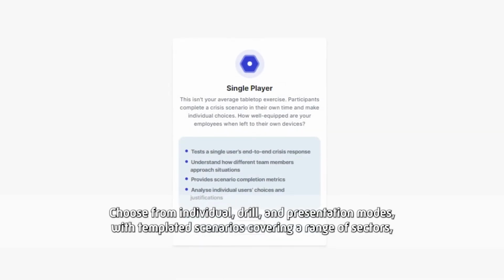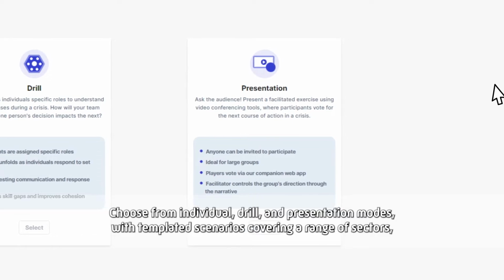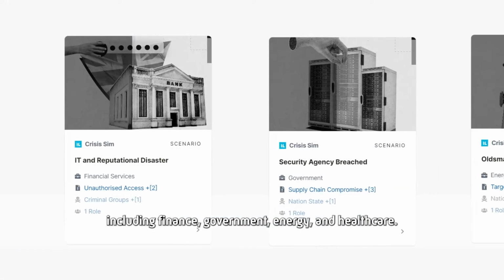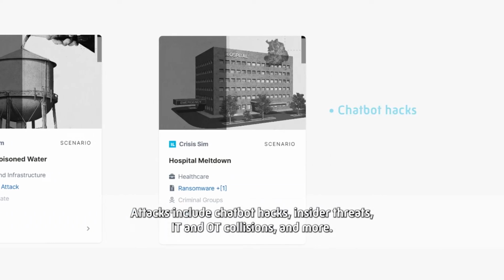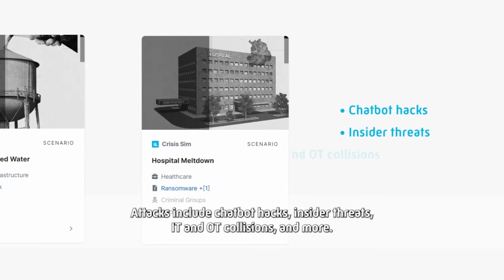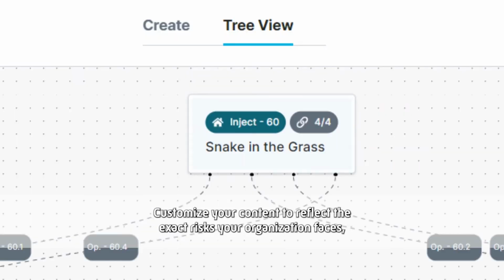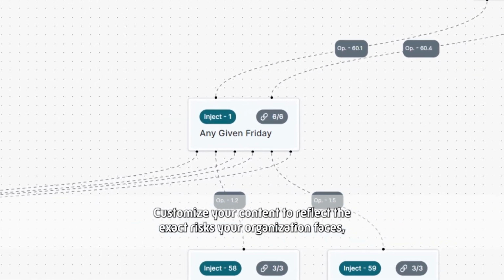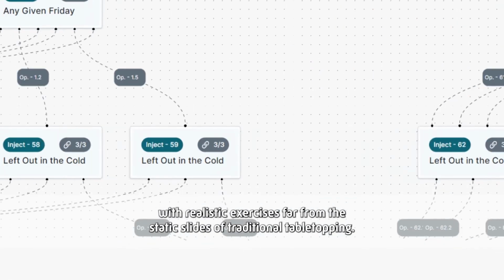Maximize Your Organizations Cybersecurity Crisis Preparation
Immersive Labs Crisis Sim drops teams into real-world scenarios that enable them to test their abilities and learn from outcomes.